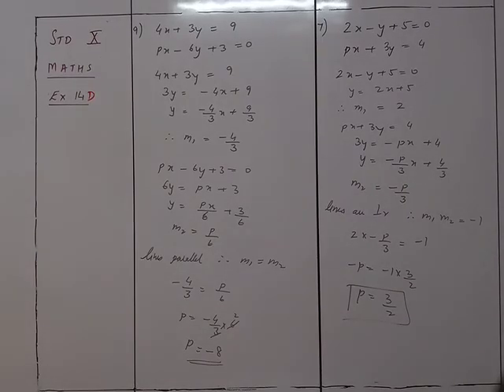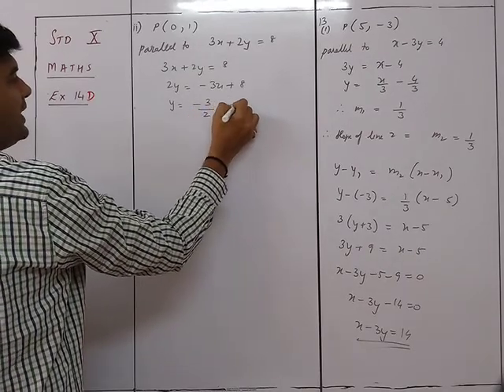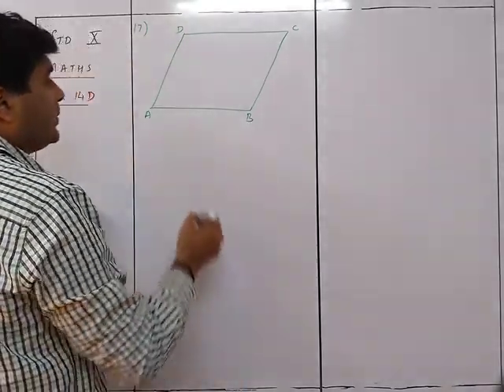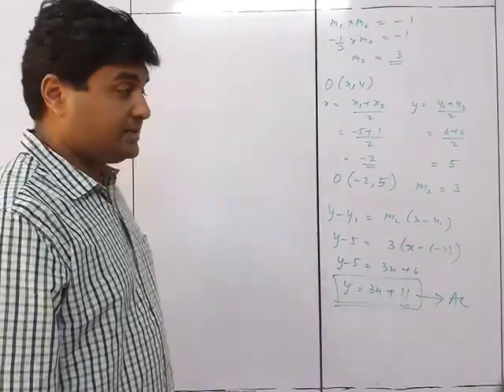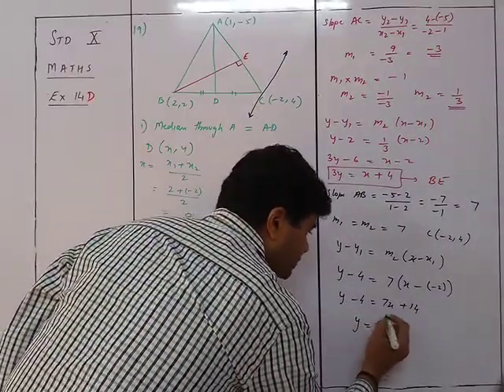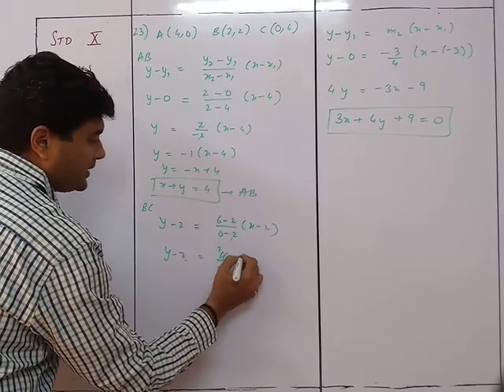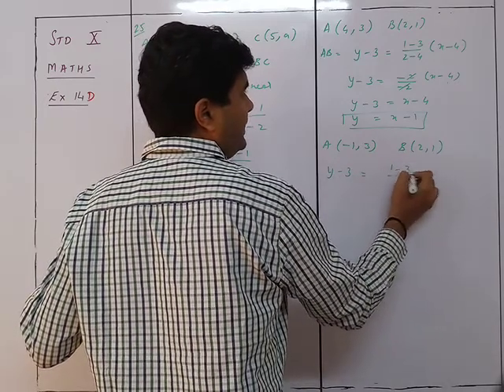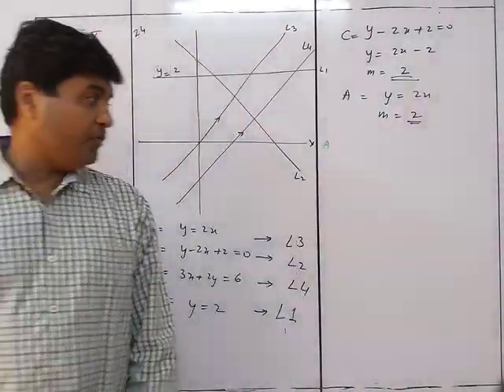Maths X Equation of Line Part VII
Maths X Equation of Line Part VII Bhavin Sir's Tutorials Source Concise Mathematics textbook